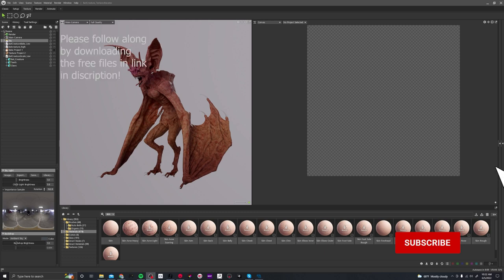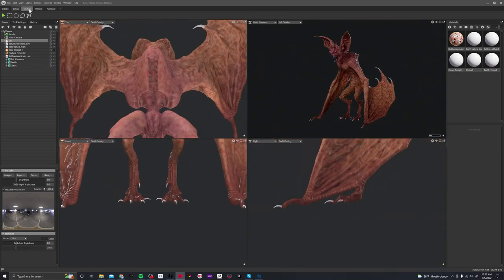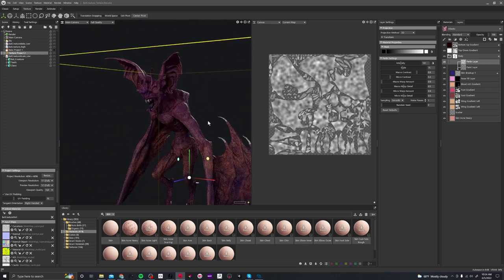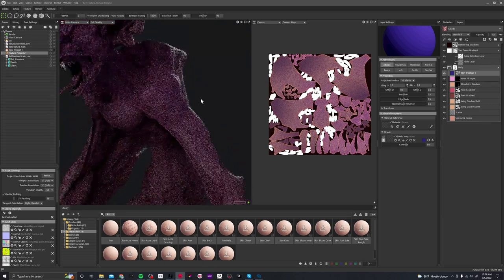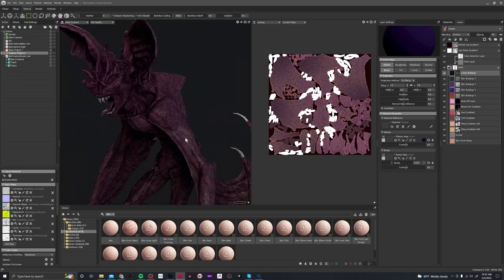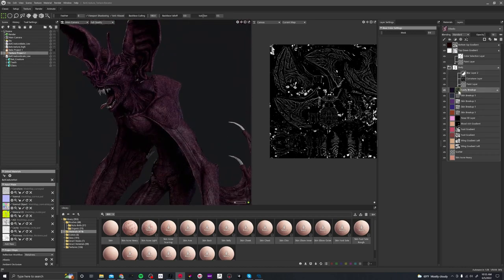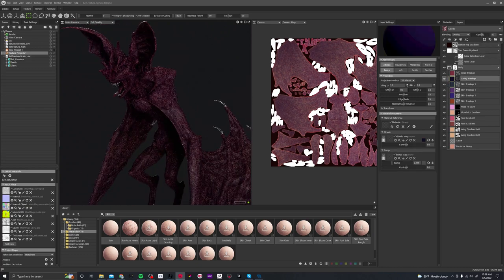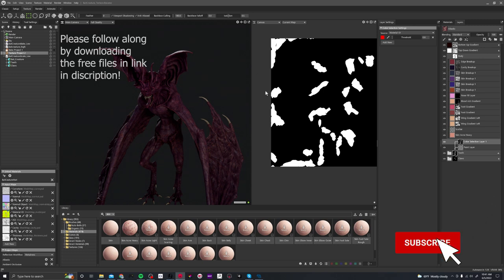6. Texturing a Game Ready Creature - Procedural Skin Breakup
In this video we will use the procedural generators in marmoset to breath some life into the skin base we established last video.

** I am recording and editing the remaining videos for this series. Should not be a long wait.**

Please follow along. I have provided the files for free on a google drive. I hope you enjoy.